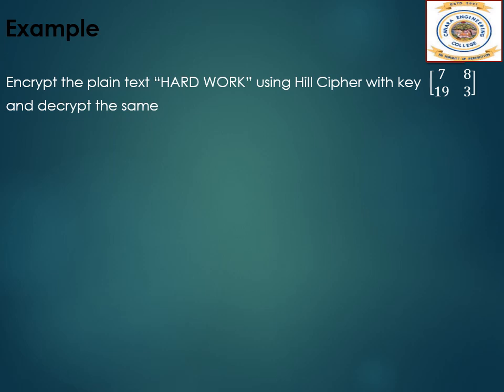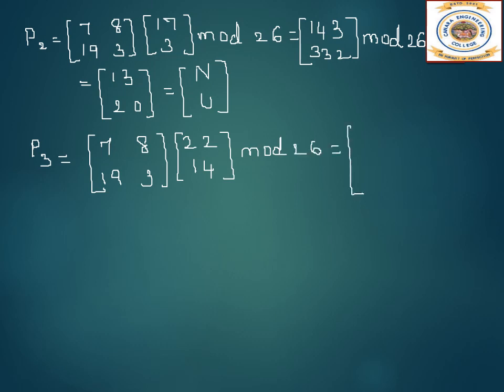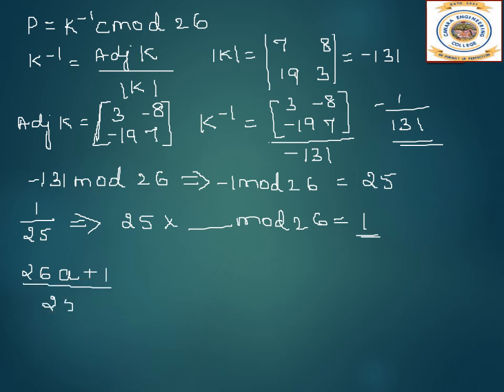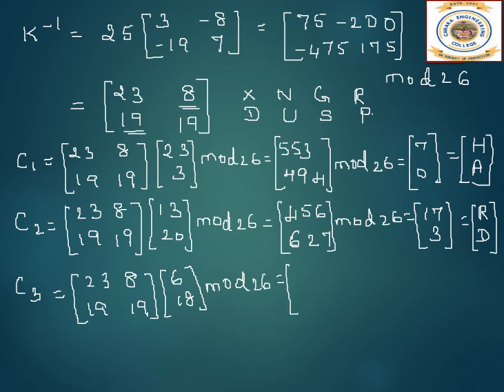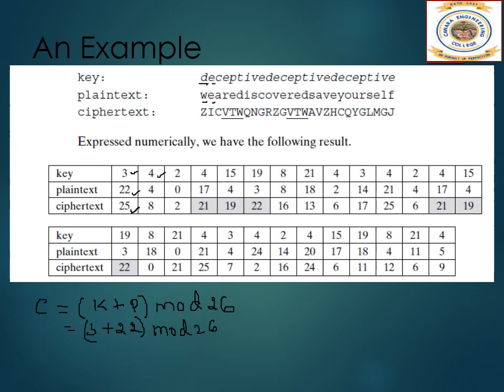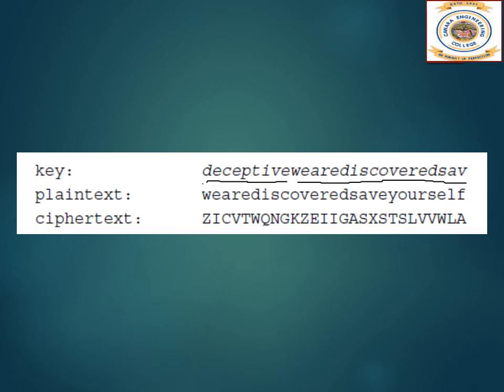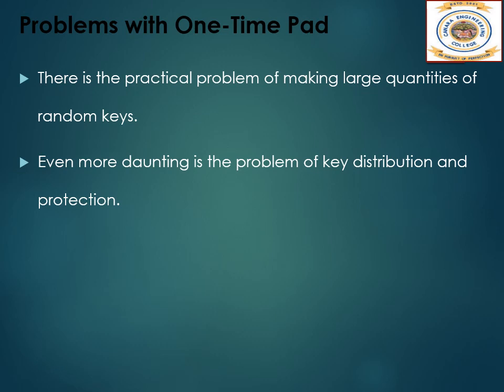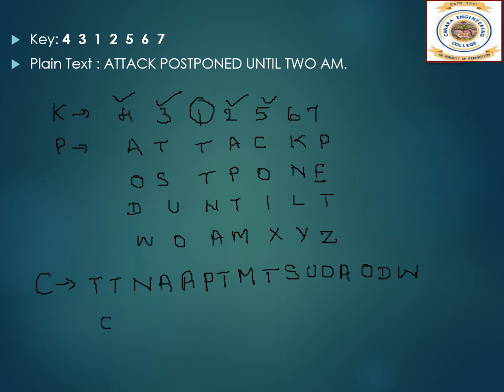VTU CRYPTO 17EC744 M2 L3 Substitution and Transposition Techniques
In this video i have explained about the encryption techniques using substitution like Hill cipher, vigenere cipher, one time pad and cipher using transposition techniques etc.